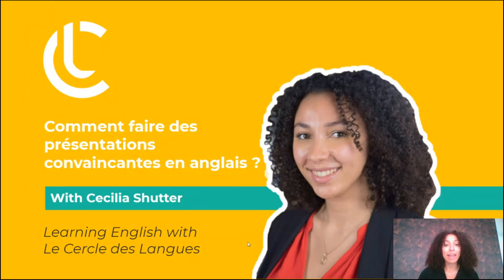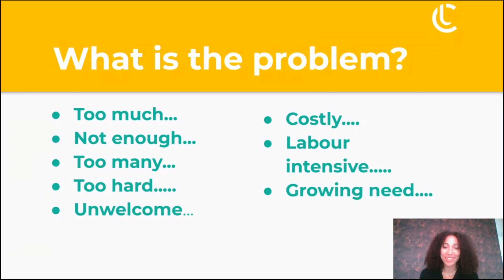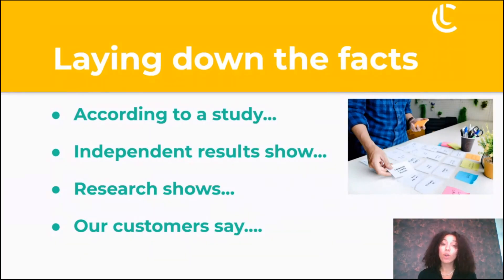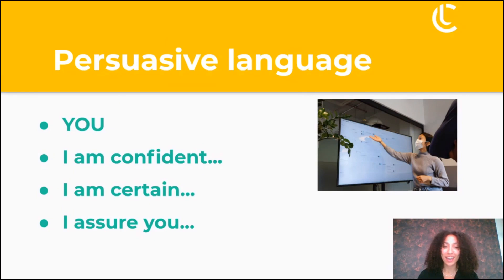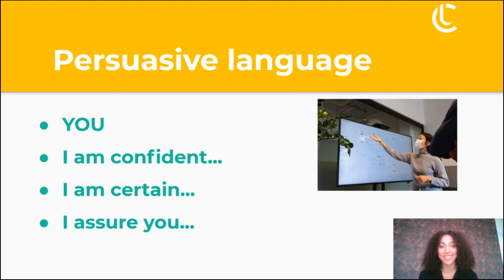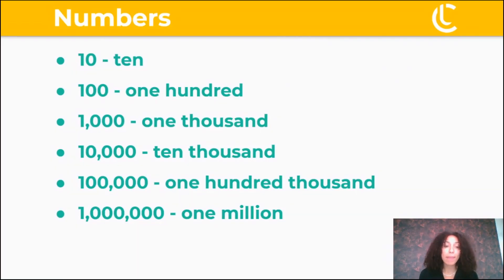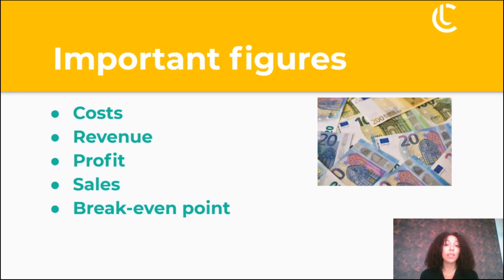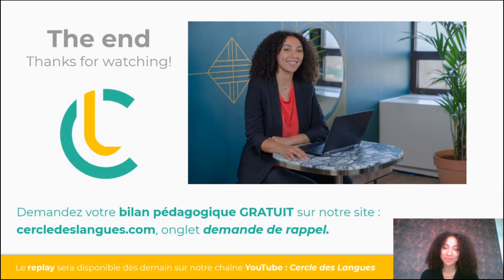Comment faire des présentations convaincantes en anglais ? | Anglais Professionnel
Voici le replay de notre  webinaire qui vous servira à booster votre 'Business English' pour concrétiser vos projets en anglais ! 🚀

L'anglais est de plus en plus présent dans notre quotidien personnel et professionnel. Apprendre l'anglais vous permettra donc d'évoluer dans votre carrière ! Saviez-vous que les salariés parlant anglais pouvaient prétendre à un salaire jusqu'à 19% supérieur ?

Dans cette leçon Anglais Professionnel vous verrez :

1) Comment démontrer votre expertise en anglais
2) Comment suggérer des solutions en anglais
3) Comment répondre à des questions techniques en anglais

En détails :

(00:00) Introduction
(04:30) Introducing a problem
(08:13) Defining a problem
(11:37) Use data to lay down facts
(14:35) Test your knowledge 1
(16:40) Suggesting a solution
(22:35) Describing a solution
(26:04) Test your knowledge 2
(28:35) Technical questions
(31:46) Important figures
(34:57) Important phrases referring to figures

Bon visionnage !

Pour rappel, les webinaires du Cercle des Langues sont des cours d'anglais gratuits, collectifs et en direct avec Cecilia, professeure native de Business English. 👩‍🏫

Pour participer à nos futurs webinaires (mardi à 19h00), merci de vous inscrire sur Livestorm :

Le Cercle des Langues est une école d'anglais en ligne créée en 2018 pas des passionnés de pédagogie qui propose des formations d'anglais sur-mesure finançables par CPF.

Vous souhaitez en savoir plus ?

Faites une demande d'information sur notre site internet et obtenez un bilan pédagogique gratuit qui comprend un test de langue à l'oral avec l'un de nos professeurs natifs :

_ NOUS AVONS D'AUTRES VIDÉOS POUR VOUS ____

_ D'AUTRES RESSOURCES GRATUITES ____

📚 Les 6 règles pour réussir son entretien d'embauche en anglais

📚 Comment répondre au téléphone en anglais de manière professionnelle ?

_ NOS FORMATIONS D'ANGLAIS ____

Vous souhaitez améliorer votre anglais pour évoluer professionnellement ou personnellement ? Nos formations d'anglais sont créées sur-mesure selon votre niveau, vos objectifs et votre profil.

Nous avons développé une méthode d'apprentissage innovante, la méthode CCC :
👉 Des cours particuliers avec des professeurs certifiés spécialisés dans votre domaine d'activité ou vos centres d'intérêt
👉 Des cours e-learning avec une bibliothèque pédagogique contenant +d'exercices +500 modules e-learning sur des thématiques professionnelles et personnelles, tel que préparer une réunion, la géographie, les vêtements, l'éducation aux Etats-Unis...
👉 Des cours collectifs par groupe de niveau pour débloquer son oral

Notre slogan ? Prenez plaisir à parler anglais !

Nous avons déjà formé + 10 000 élèves et nous avons +700 avis 5 étoiles sur Google ⭐️⭐️⭐️⭐️⭐️ Nous sommes l'école d'anglais en ligne n°1 !

_ NOS RESEAUX SOCIAUX____

Tous les jours, nous publions des articles de blog, des vidéos d'anglais... Pour apprendre l'anglais rapidement et facilement !